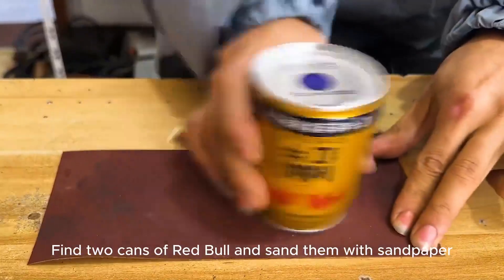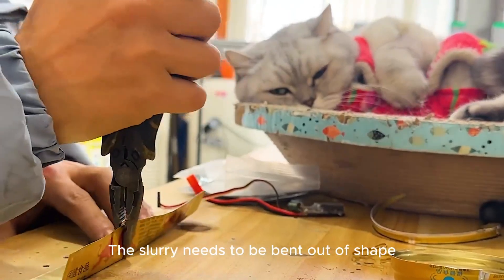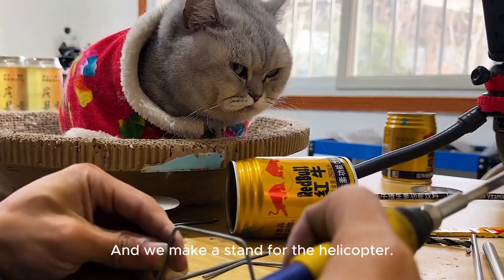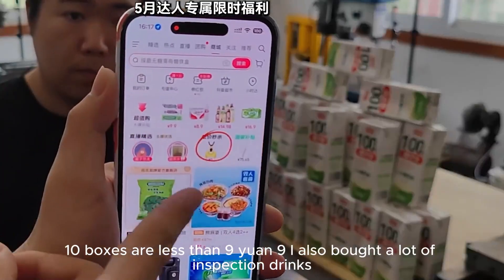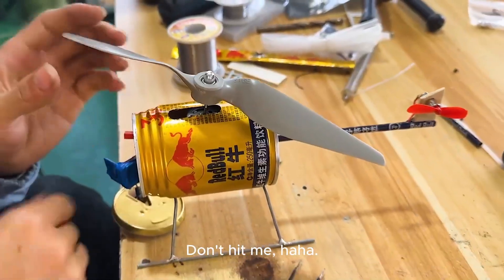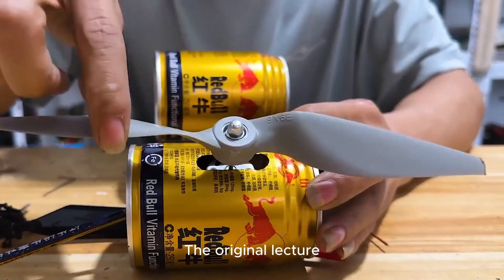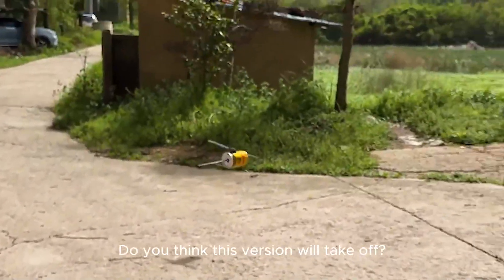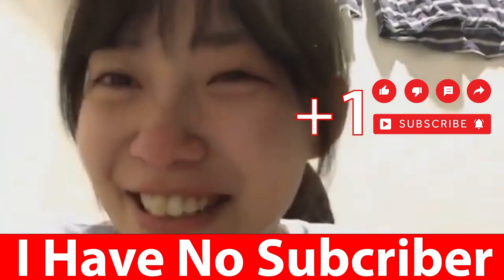Diy Helicopter Mini Remote Control Redbull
Make a remote controlled helicopter from a redbull can.
We does not own the rights to these video clips.
We do not own the entire material compiled in this video. It belongs to the individuals or organizations that deserve respect.